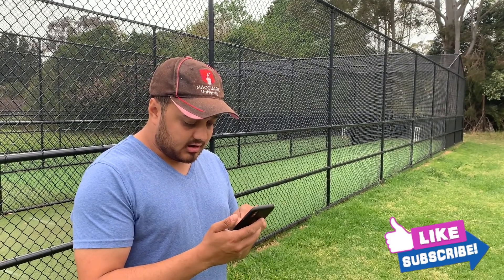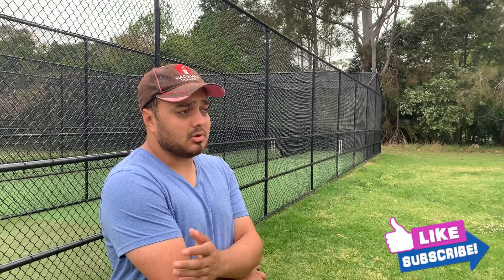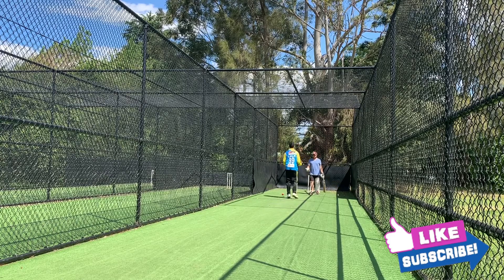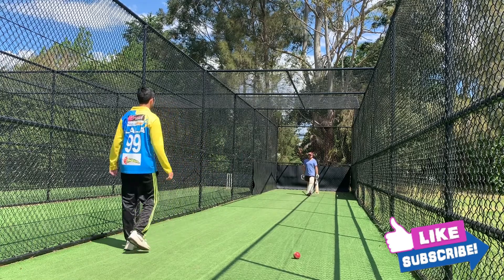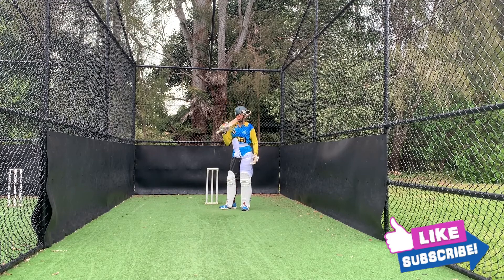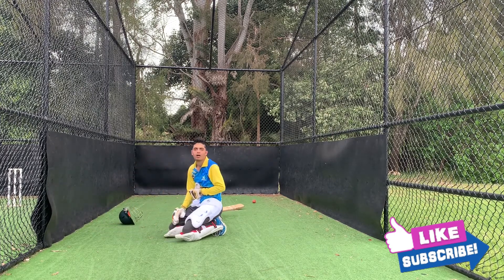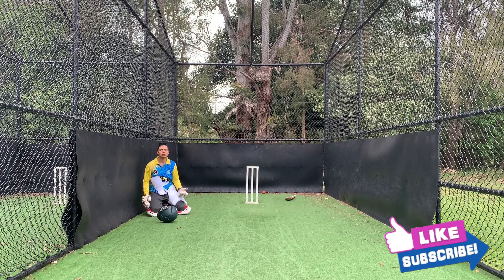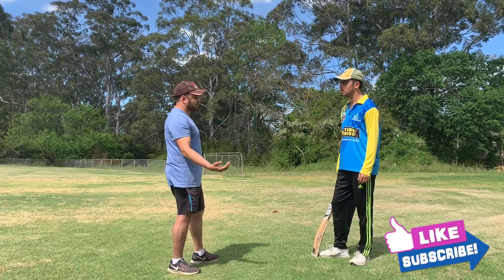Cricket Comedy Skit 3 : "The ex U19s International Player"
After a long wait we have finally published our 3rd cricket comedy skit. This Skit is about that " ex U19s International player" who shows up to cricket training talking the big game! He can talk the talk, lets see if he can walk the walk!

Also, follow our Instagram page and Facebook page to get regular updates on new videos, unpublished bloopers and what's in the works.

We are two brothers based in Sydney NSW with a Bengali background, and we are all about cricket cricket cricket!! We started this channel in line with the return of cricket and we’d love to discuss favorite teams, debate on current and past XI’s, as well as pre and post match chats for series that we see, skits, product reviews and much much more!! Welcome to Hit Wicket!